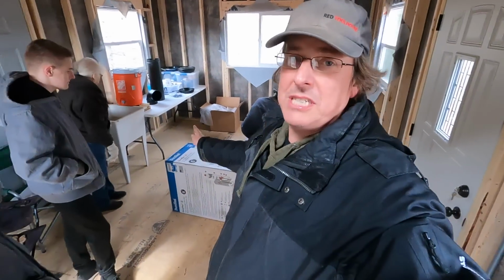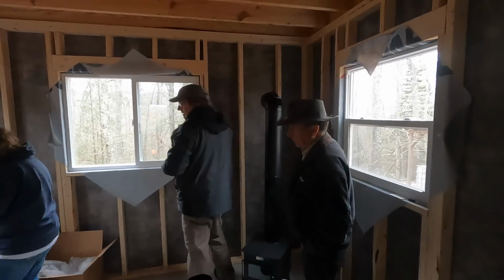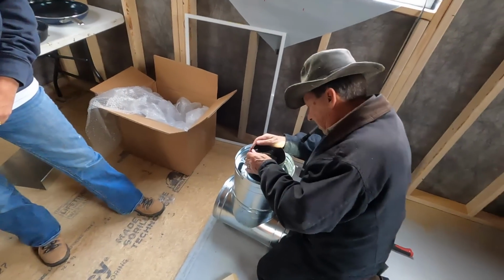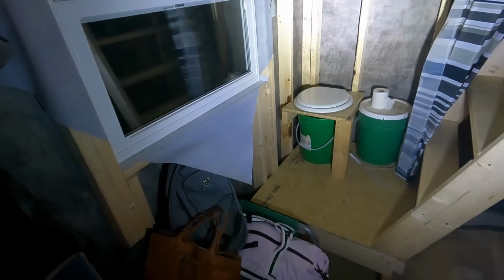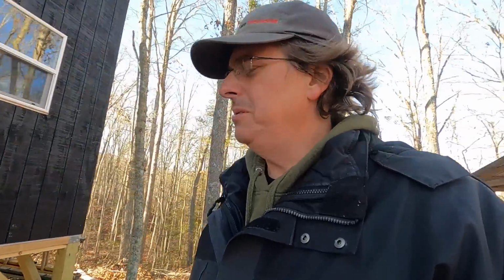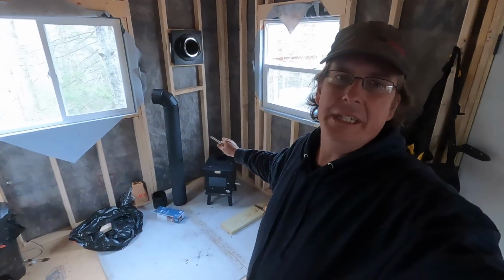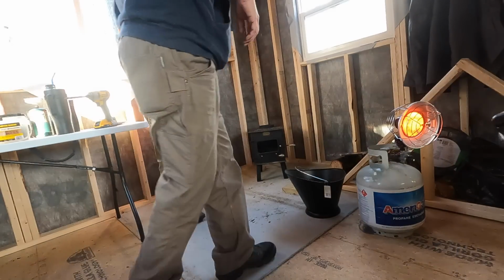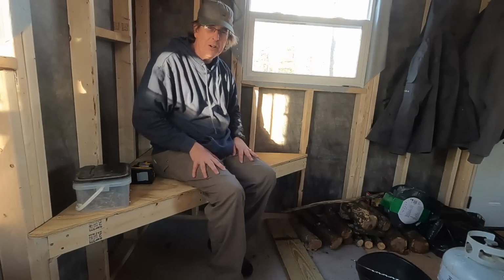Offgrid Cabin Build: Part 8 - Installing a Wood Burning Stove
In this video, we are back at camp trying to install a wood burinng stove before it gets too cold to stay overnight. Temperatures dropped to 16 degrees (F) the day we were installing.